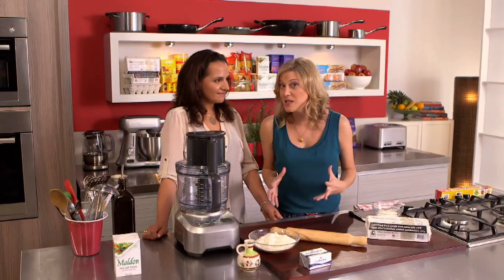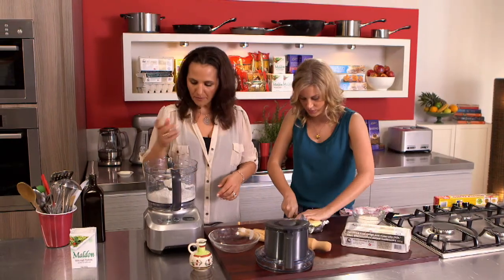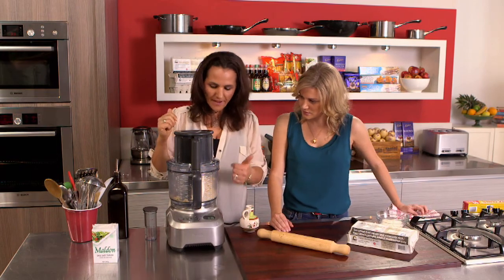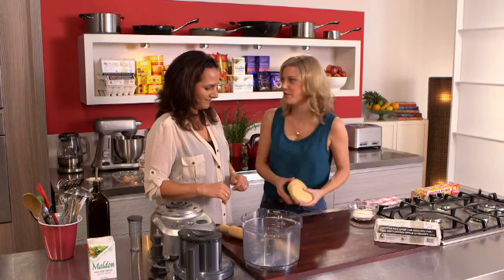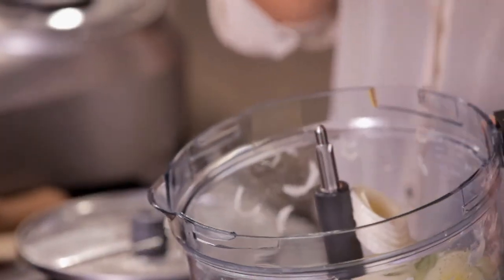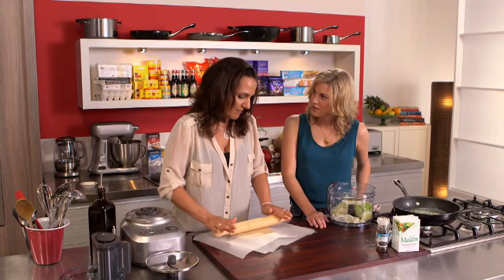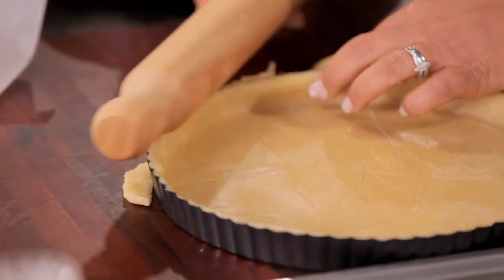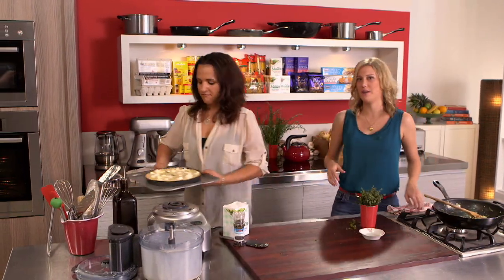How to make an easy Goats Cheese and Leek Tart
Breville Test Kitchen Manager Naomi Scesny joins Justine Schofield on Ten's Everyday Gourmet to share tips and tricks on how to get the most out of your Breville appliances.

In this episode, Naomi shows us how easy it is to make a Goat Cheese and Leek Tart from pastry to filling using the Kitchen Wizz Pro food processor.